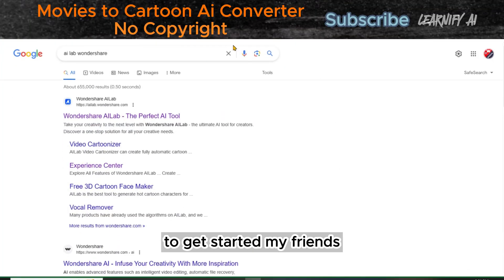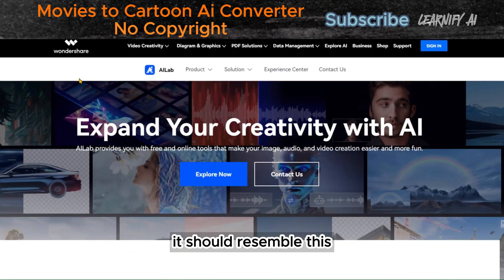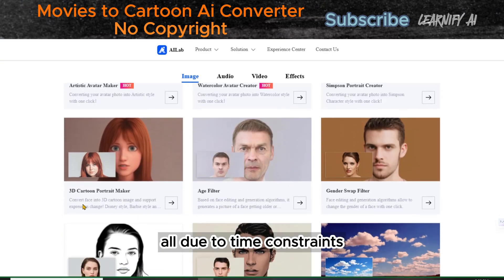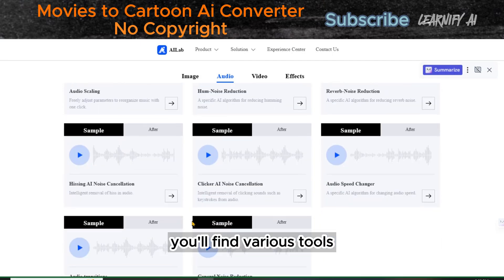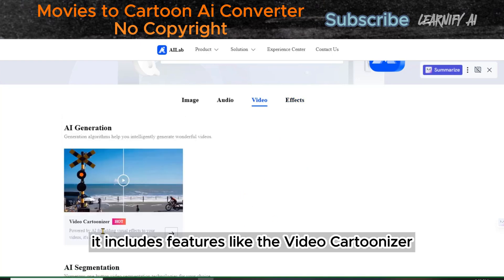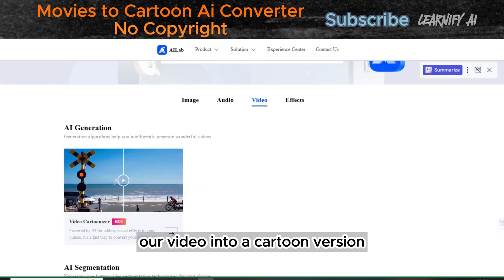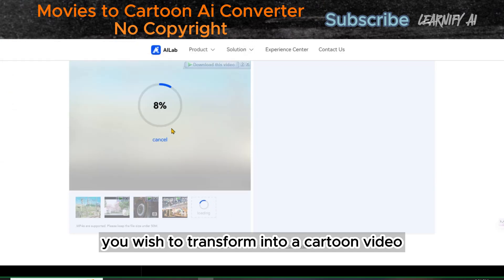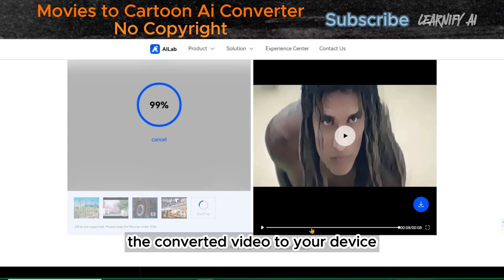How to Convert Free Movies to Animation Cartoon | No Copyright | Video to Cartoon AI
Turn your favorite free movies into cartoons with just a few clicks! In this video, I'll show you how to use AI to convert any video to cartoon format, completely for free.

With AI video tools, you can create your own unique and engaging cartoon videos that are perfect for social media, marketing, or just for fun.

Here's what you'll learn in this video:

How to choose the right AI video tool for your needs
How to convert a video to cartoon format with AI
How to add music, sound effects, and text to your cartoon video
How to export your cartoon video in high quality.
Create engaging text to video animations with AI.
Convert text to video with just a few clicks using AI.
Use AI to create high-quality cartoon videos for social media.
Learn how to use AI to turn real videos into cartoons.
Make your own AI cartoon videos for free with the tools in this video.
Discover the best AI video generators for making cartoon videos.

Welcome to Learnify AI, your go-to destination for all things related to AI and video transformation! In this exciting tutorial, we're going to dive into the world of video to cartoon conversion using cutting-edge AI technology. 🚀

Have you ever wondered how to turn your text into captivating videos effortlessly? Our video to cartoon converter app is your gateway to achieving just that. 🔥

With our state-of-the-art text to video AI, you can convert text to video with unparalleled ease, making the process of creating stunning animations a breeze. We'll show you how to make AI cartoon videos that are not only engaging but also free from copyright concerns.

Looking for a video to cartoon converter that leverages the power of AI? You're in the right place! Discover the magic of video to animation AI and transform your real videos into mesmerizing cartoon creations.

Want to know how to make animated videos like a pro? Learnify AI has you covered with a step-by-step guide on using video to animation converter tools. 📽️

Our AI video generator is a game-changer in the world of content creation. Explore the endless possibilities of AI cartoon video generation, and the best part? It's free! 🆓

Learn how to convert video to animated cartoons effortlessly, turning your videos into works of art that are sure to captivate your audience. 🎨

Whether you're a content creator, business owner, or just someone who loves experimenting with creative tech, this tutorial on video to cartoon AI is the perfect fit for you. Join us on this exciting journey and unlock the true potential of AI in video transformation. 🌟

Don't miss out on the opportunity to enhance your content with AI-powered video magic. Your adventure into the world of "text to video," "video to cartoon converter," and "AI video" starts here! 📲

📝 Timecodes:
00:00 - Demo
01:00 - Open Site
02:06 - Go to Video Section
02:30 - Go to Cartoonizer
02:40 - Upload Movie for Cartoon
02:59 - Download Cartoon Output

🔗 Tools used in this AI Animation Video:
1-AILabWonderShare